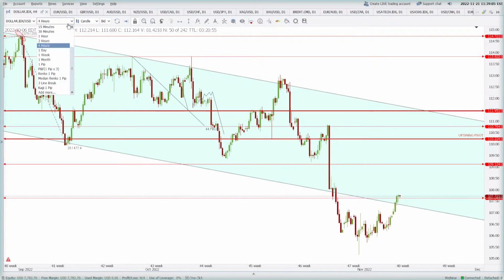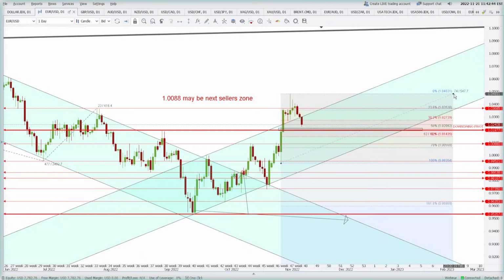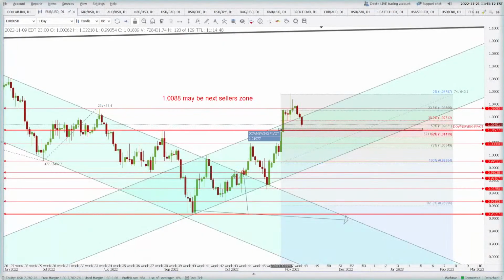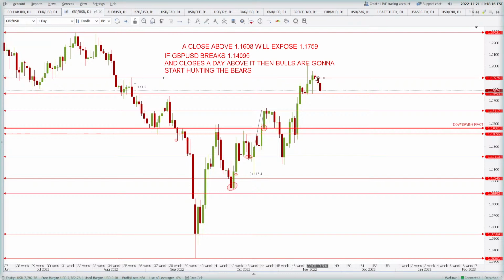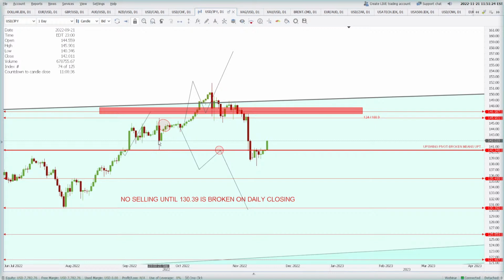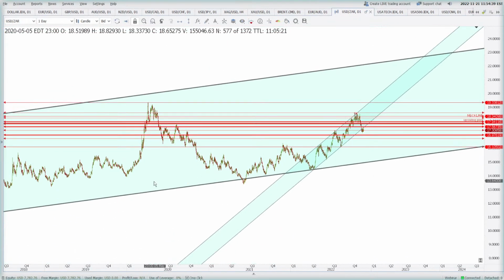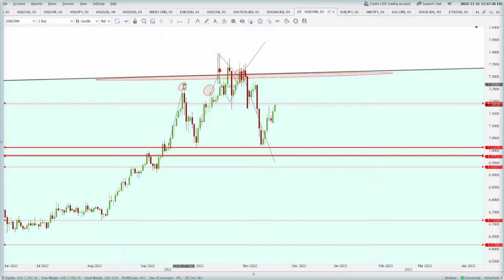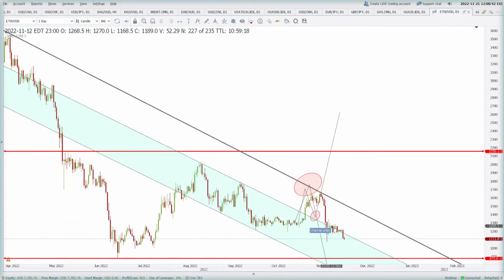Trading with Rakesh 21/11: Aussie Bulls are Waiting at 0.6547